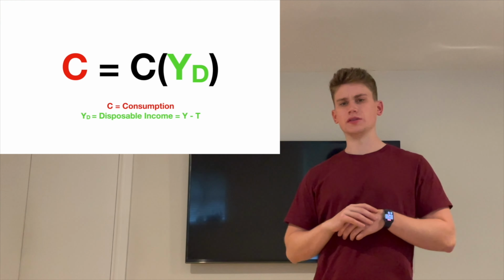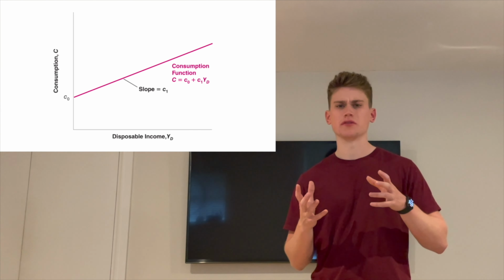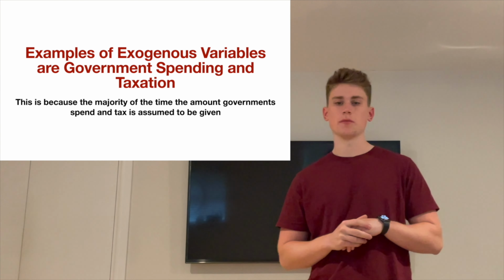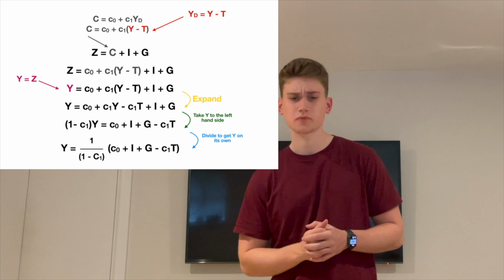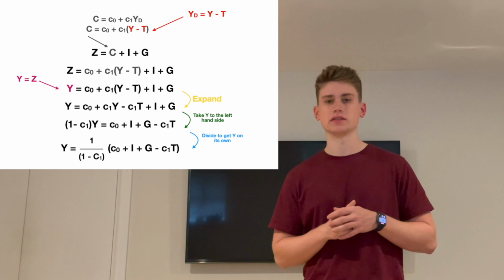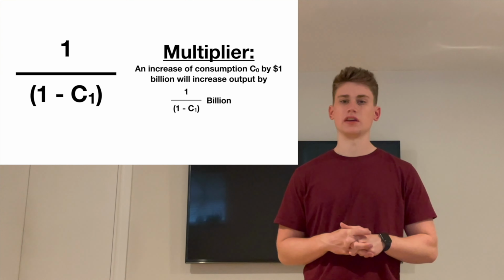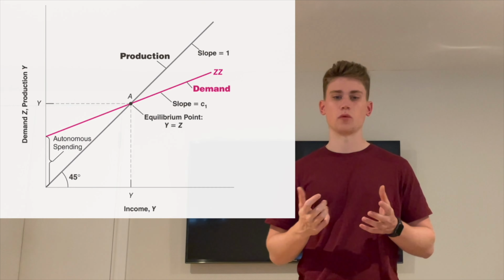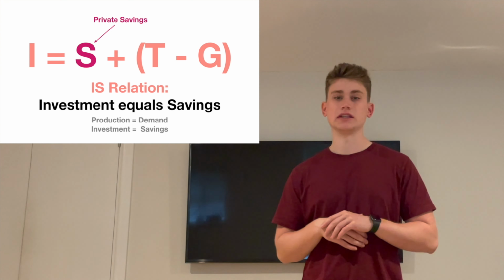The Goods Market - Warwick Economics Society (Snapshot Series 001)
Dive into our first video of the Snapshot Series going over 'The Goods Market'.